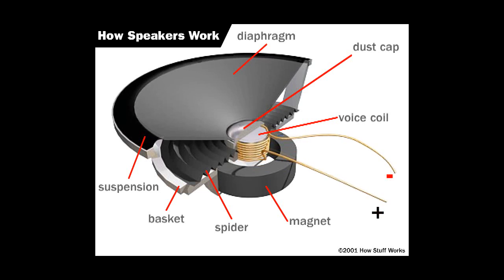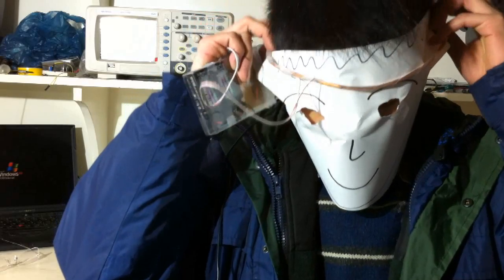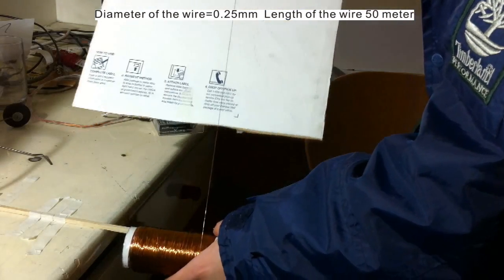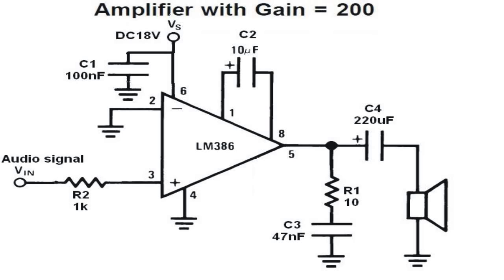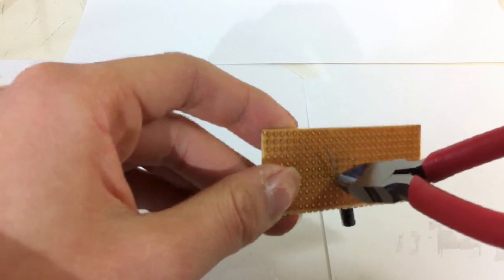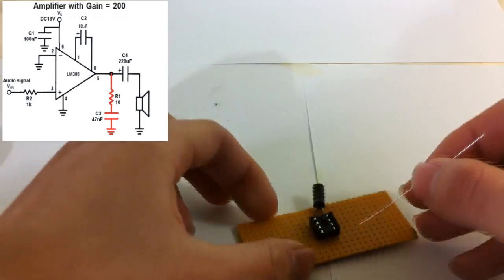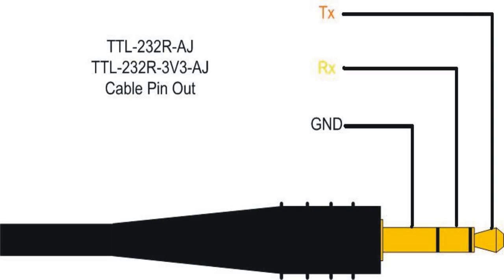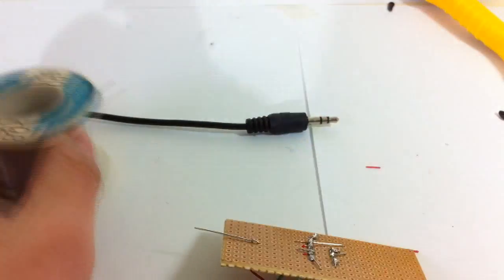Make Your Own Invisible Earbuds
It's the first for me to watch a monitor to soldier. And the soldering part is real mess. You can watch other peoples' videos to learn how to solder.
The picture of the audio jack is not proper. Check this one